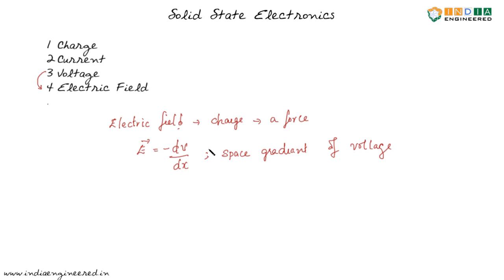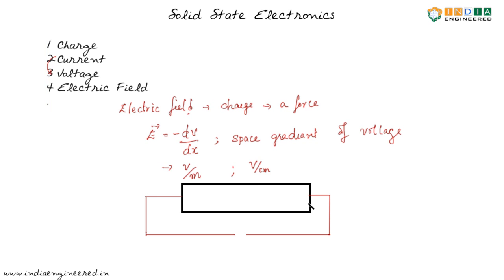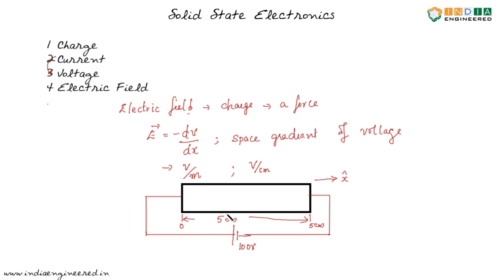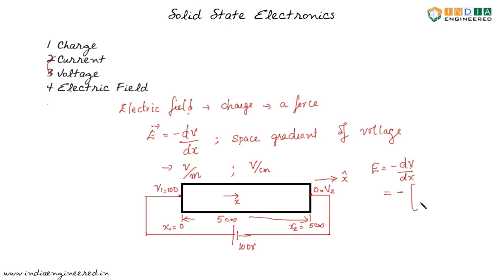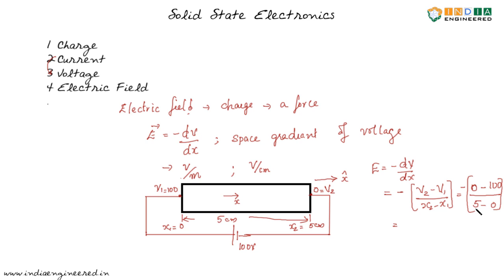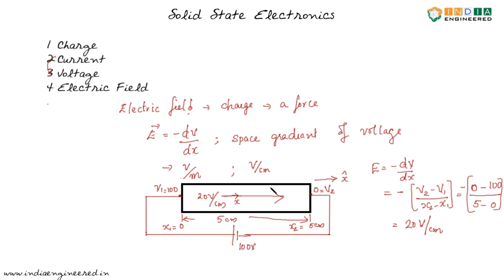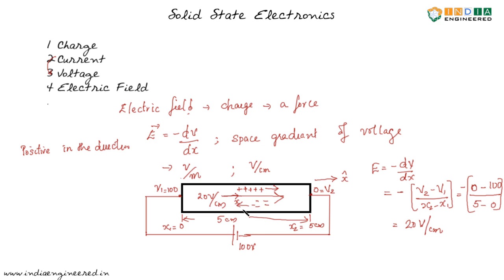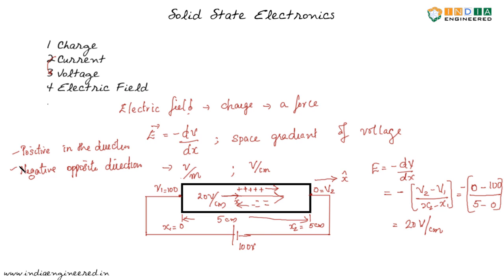Solid State Electronics |S1E4| Prerequisites | Electric Field